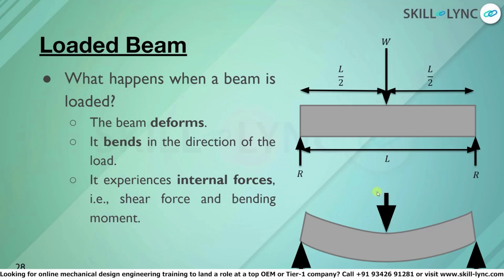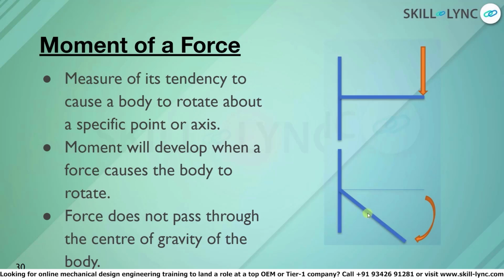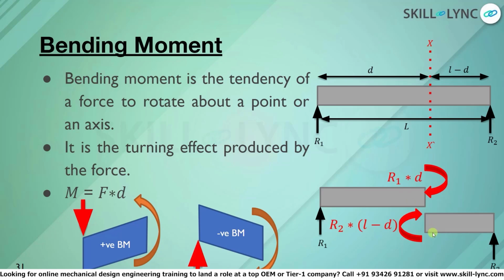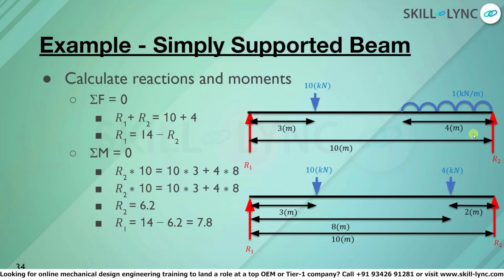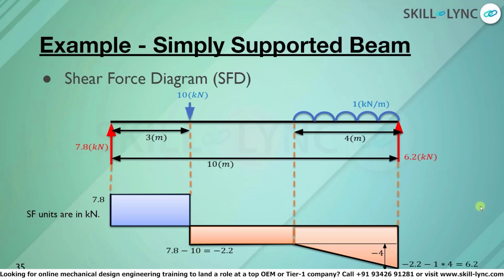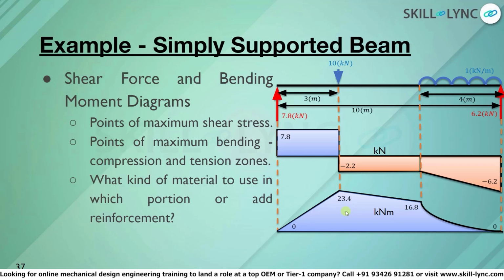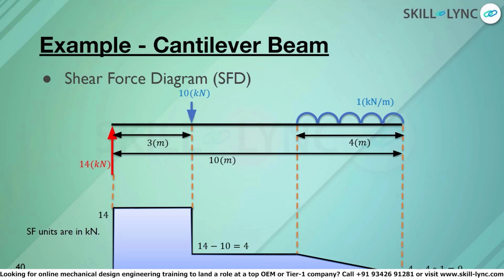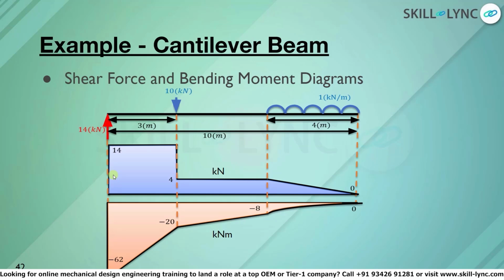Strength of Materials | Engineering Basics | Episode 9 | Skill-Lync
Understanding internal forces in beams is essential for designing safe and efficient structures. In this episode of "Strength of Materials - Engineering Basics," we dive into Shear Force and Bending Moment Diagrams (SFD & BMD) to uncover how beams respond to various loads. 📊✨

Join us as we break down the concepts, calculations, and diagrams step by step to help you master the basics of structural analysis. Whether you're a student or a professional, this session will enhance your understanding of beam mechanics. 💡

Key Highlights:
🔍 What happens when a beam is loaded?
📐 Understanding Shear Force and its sign conventions.
🔄 Bending Moment: Calculations and sign conventions.
📉 Plotting Shear Force Diagrams (SFD) and Bending Moment Diagrams (BMD).
🛠️ Worked examples: Simply supported and cantilever beams.
🚀 Combining SFD & BMD for structural insights.

Chapters:
0:04 - Calculating Internal Forces
0:28 - What Happens When a Beam is Loaded?
0:47 - Shear Force: Definition and Sign Conventions
4:08 - Bending Moment: Understanding Moments and Calculations
6:35 - Shear Force and Bending Moment Diagrams
7:29 - Example 1: Simply Supported Beam
16:08 - Example 2: Cantilever Beam